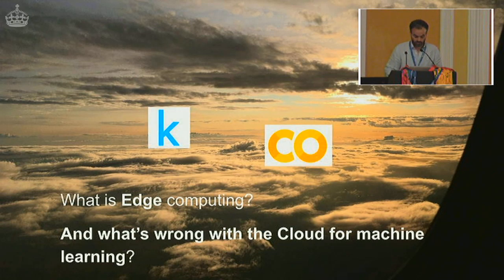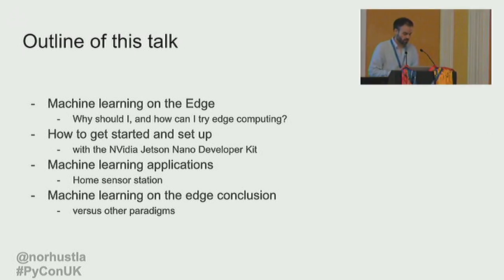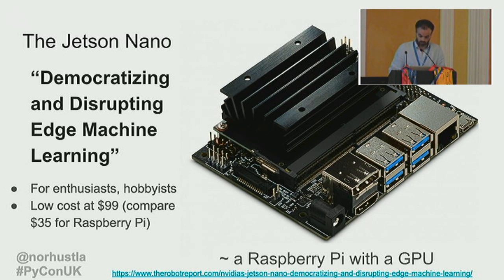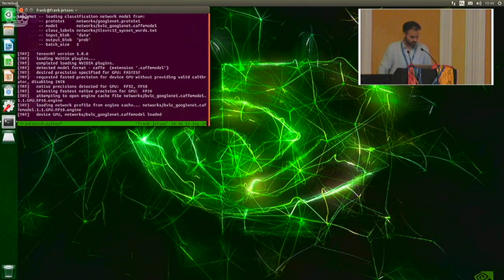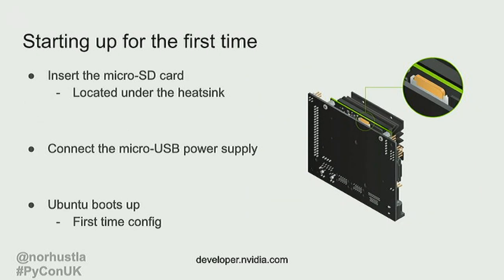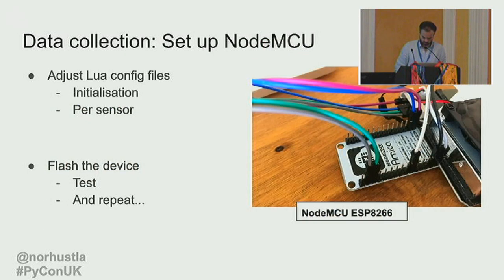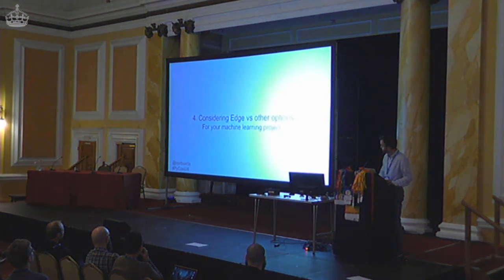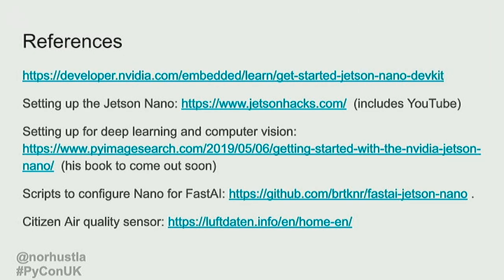Machine Learning on the Edge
Frank Kelly

An introduction to the Jetson Nano Developer kit by a data scientist

This talk will describe my journey of experimentation with the Jetson Nano Developer Kit, which is a low cost, single board computer about the size of the Raspberry Pi with super machine learning powers onboard.

As an industrial engineer and data scientist with limited "small factor" computing experience, I'll explain how I got on getting it set up, with my review of the spec and features of this device. Once all running and with the correct dependencies, we will move on to how to start training and inference with deep learning models in Python and both Tensorflow and PyTorch, followed by use of Jetson.GPIO to interface with micro sensing units.

After introducing the device, suitable peripherals and its configuration steps, the talk will include a live demo showing the sensing and inference capabilities and also will report on the outcome of a couple of home projects where I deployed the Jetson Nano and watched it learn, infer and interact with the real world.

I'll conclude with a summary on this type of "edge machine learning" device- and my view on whether this new distributed computing paradigm will represent a threat to cloud-based machine learning in the medium to long term.